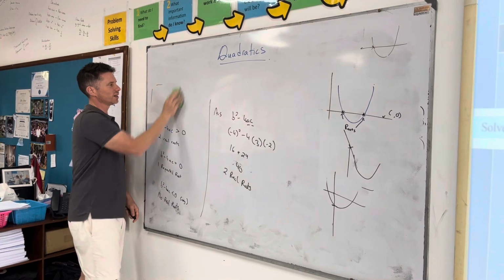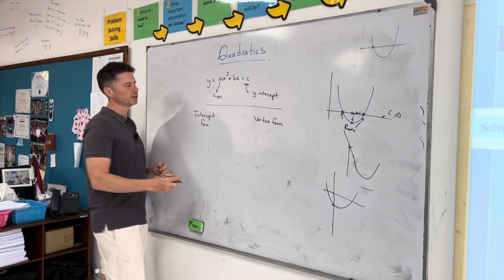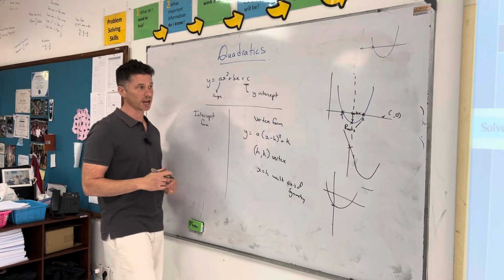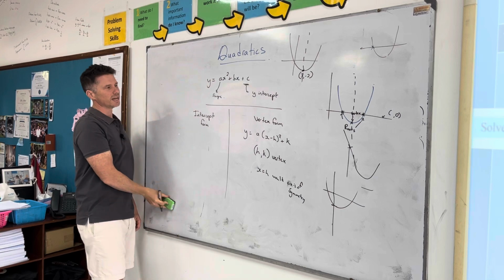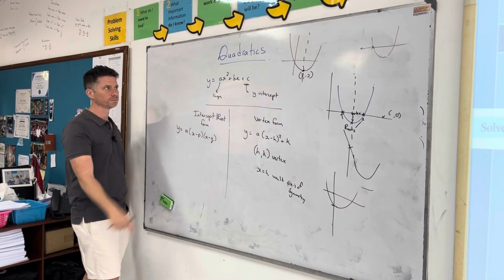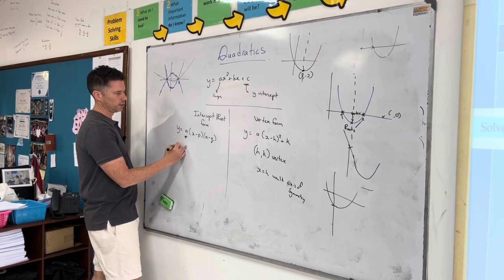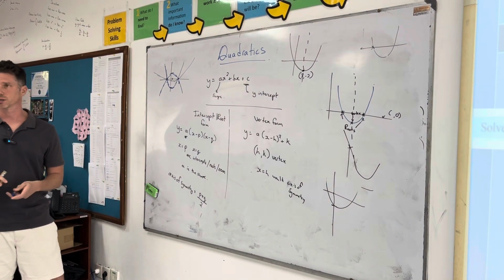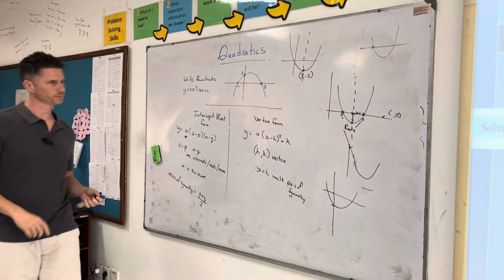How to sketch quadratics, how to use vertex form and how to find roots